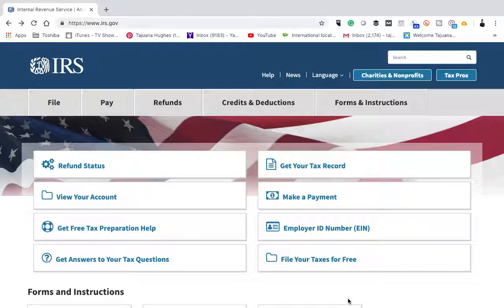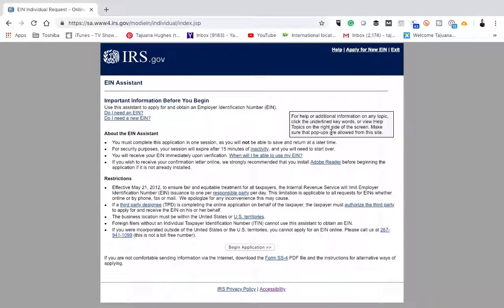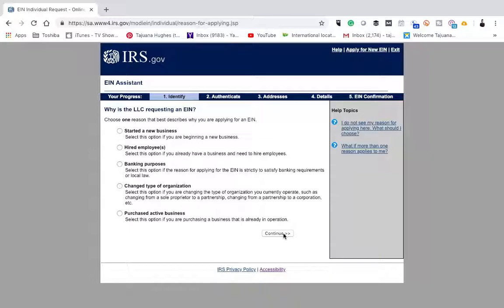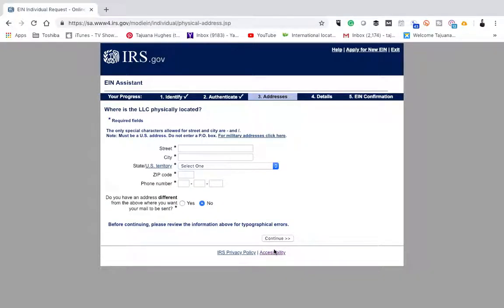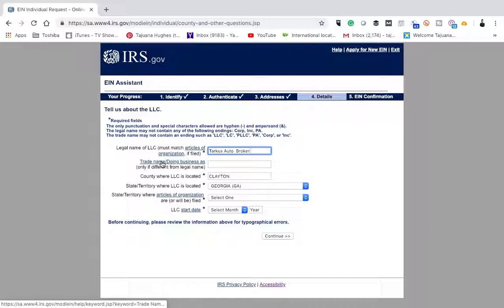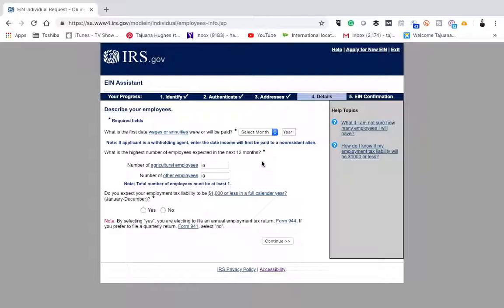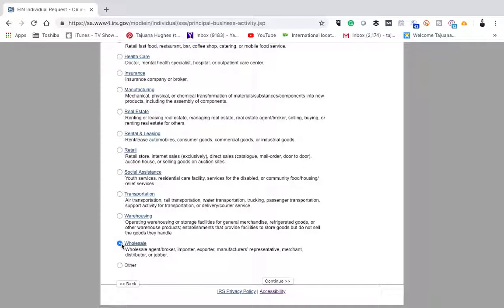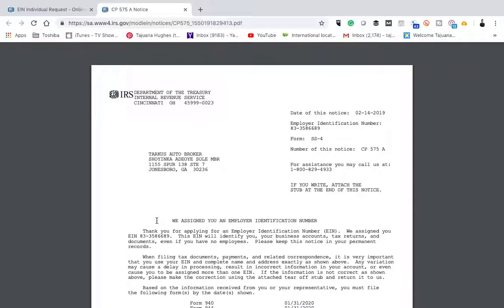THE POWER OF APPLYING FOR YOUR EIN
In this  episode, you will learn  The power to apply for your EIN Number  (Your Employer Identification Number)  You will learn the
 right website to apply.